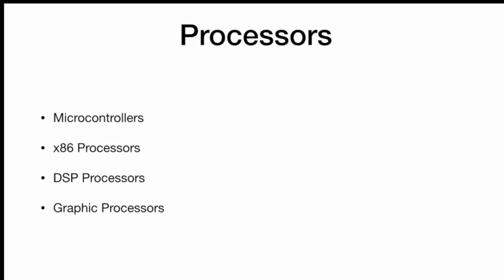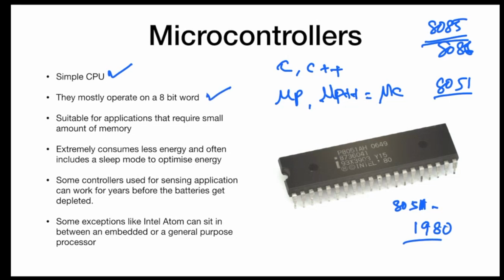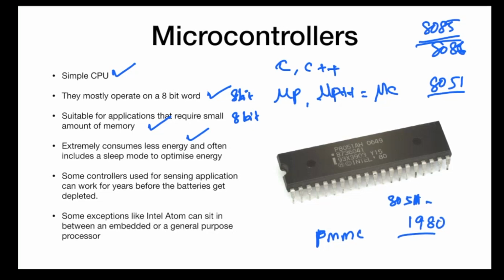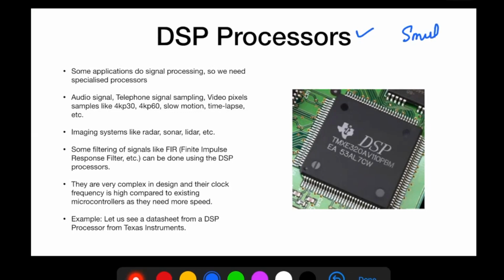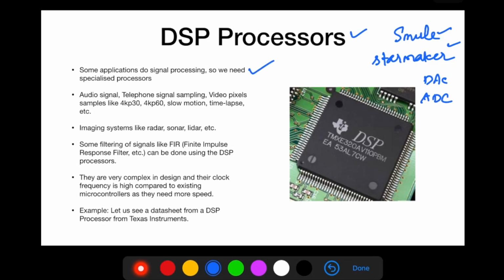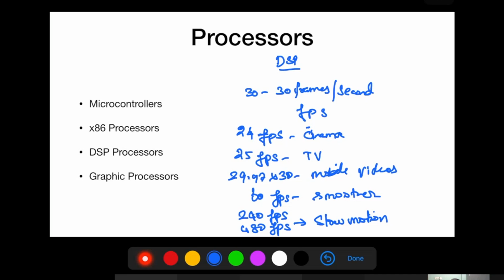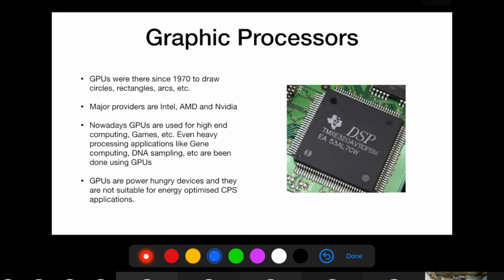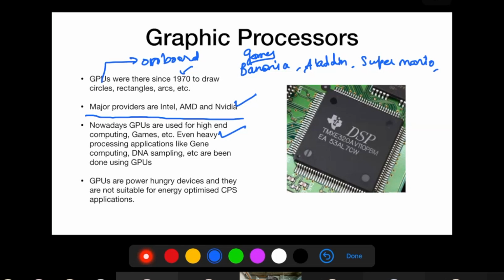Hardware for Cyber Physical Systems | Lecture in Cyber Physical Systems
This video is taken using MS Teams when i handled the course Cyber Physical System Design during 2021 Pandemic. Hence the audio would be distorted or with noise. (but i tried removing the noise, but its not full denoised)